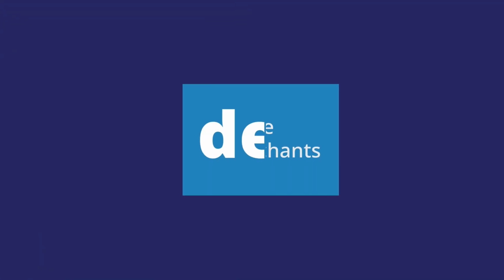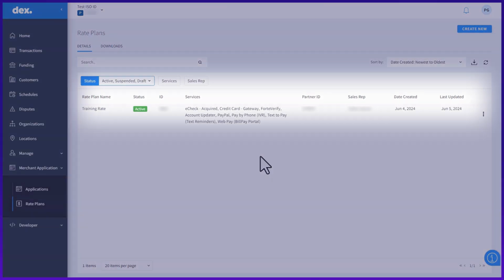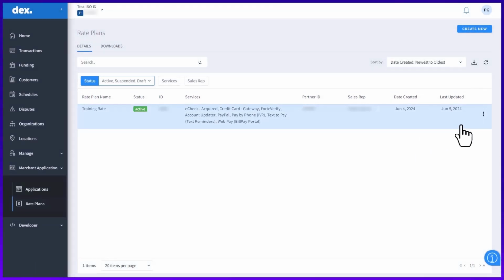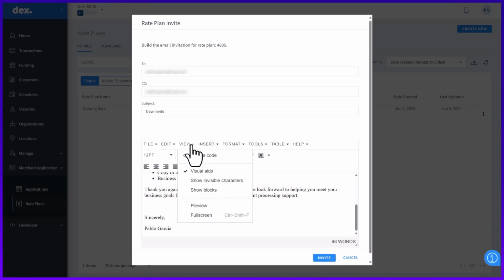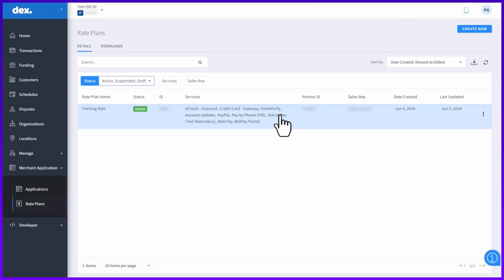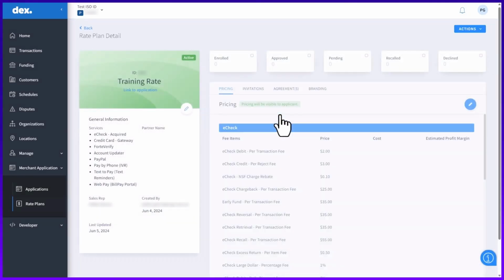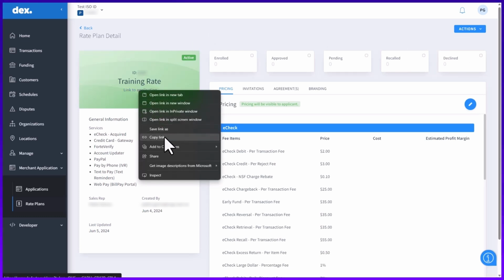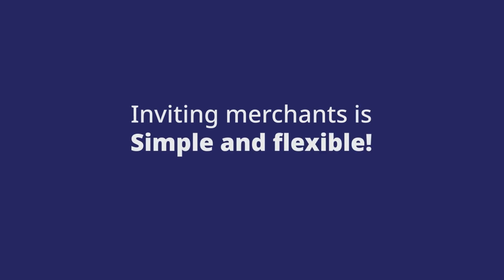Invite Merchant to Apply in Dex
Find out how to invite merchants to apply for accounts in Dex. This tutorial shows you how to send application invites and track their status to facilitate smooth onboarding.